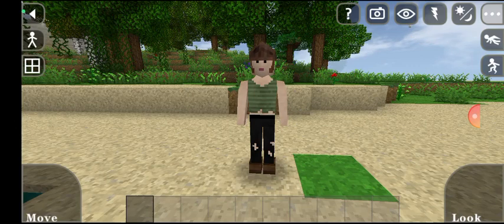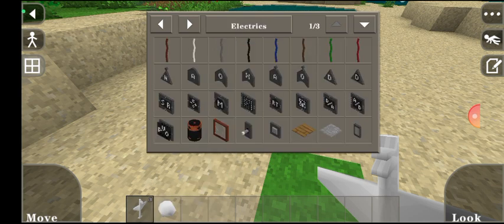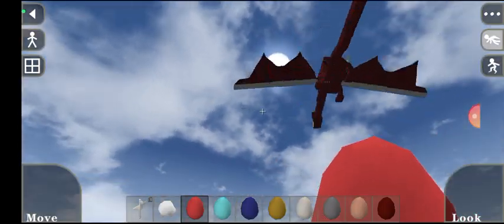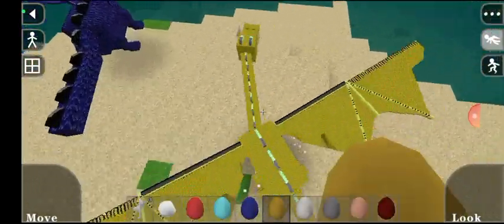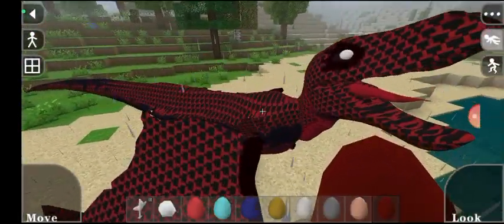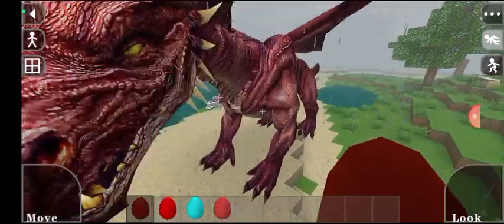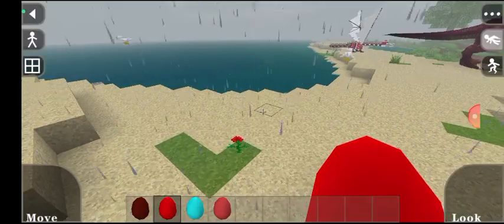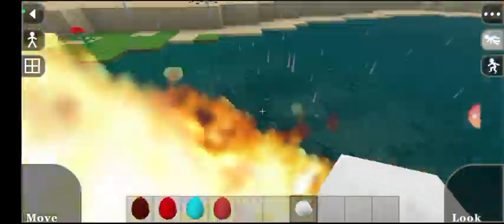Survivalcraft 2 Dragon Mod